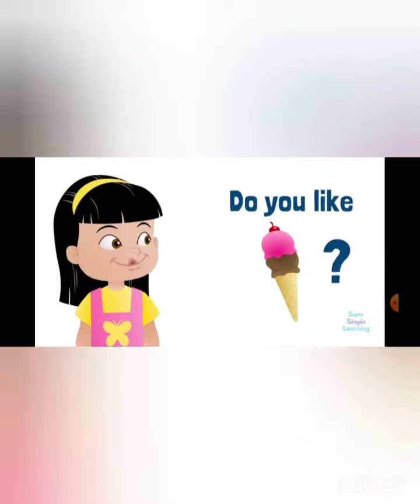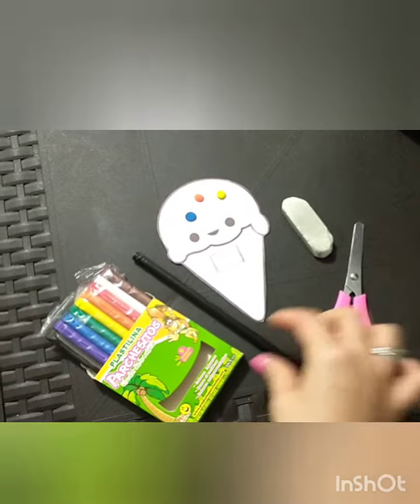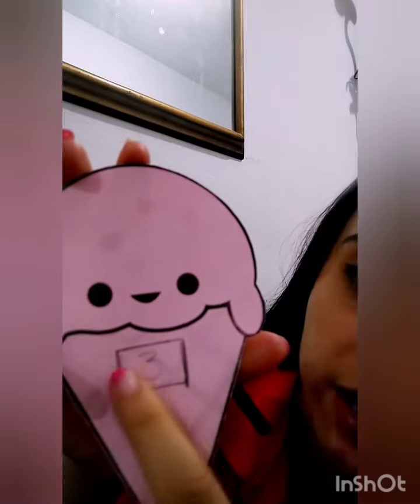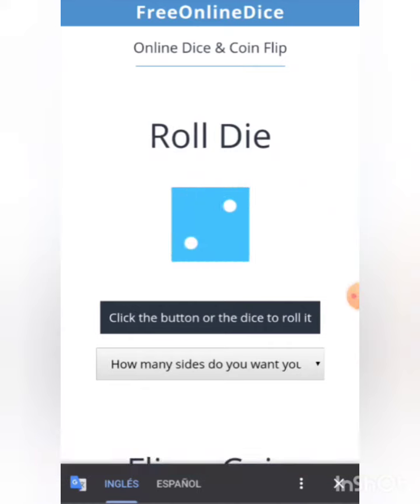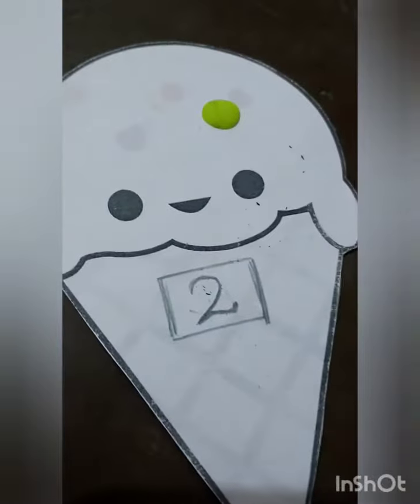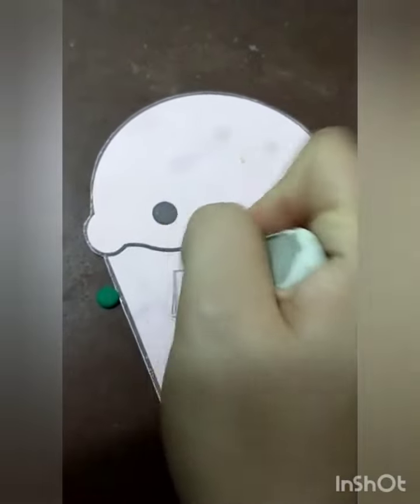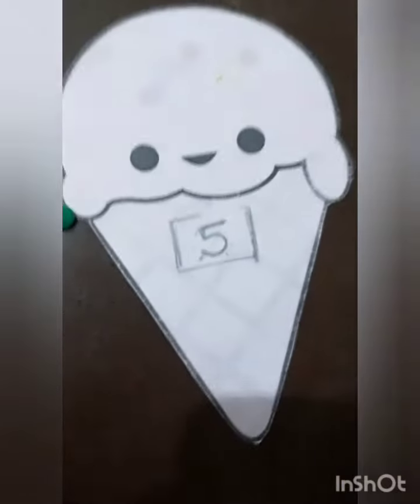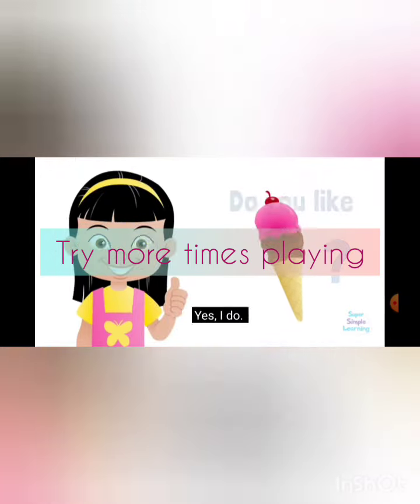🔢🍧 My Math Ice cream 🍦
Disfrutarás de realizar un divertido juego mientras práctica la manera de escribir, contar y decorar tu "Math Icecream"